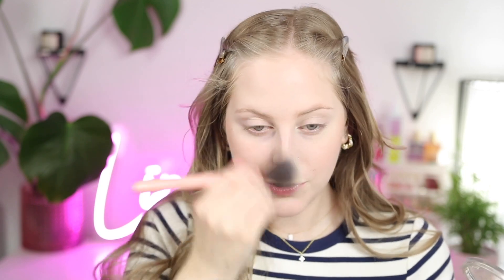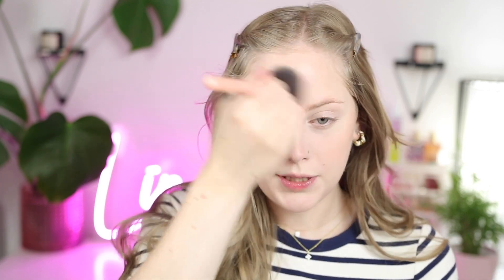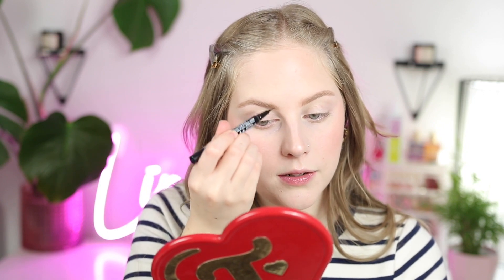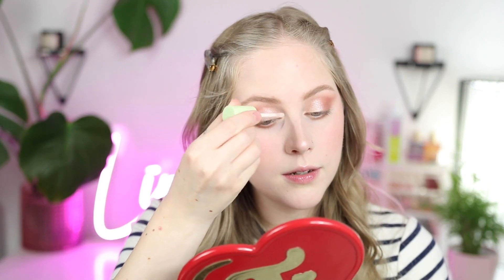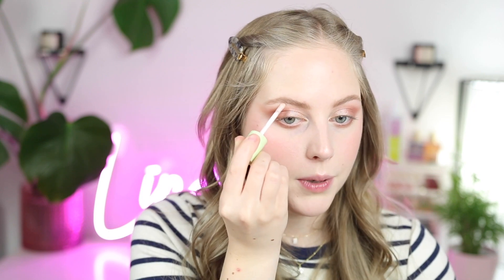BETTER THAN HIGH END. Drugstore GEMS for FAIR SKIN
Trying out some drugstore goodies in todays video! Some of they actually really suprised me!

Covergirl Clean Fresh Color Correcting Serum-

Catrice True Skin Concealer-

Almay Healthy Hue Blush-

Catrice More Than Glow Highlighter-

Colourpop Cool BFF Lip Liner-

drugstore makeup, fair skin makeup, pale skin makeup, fair olive skin, pale olive skin, new drugstore makeup, best drugstore makeup